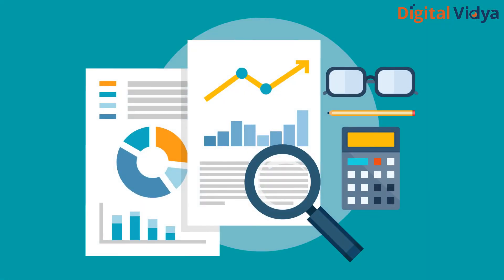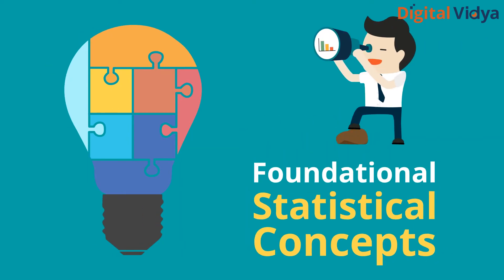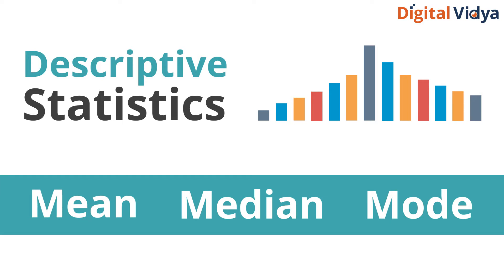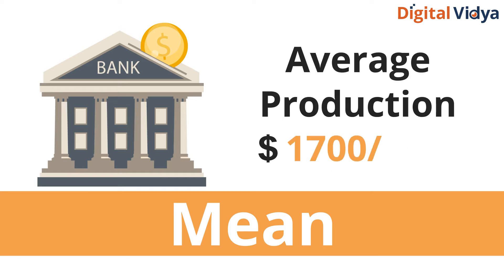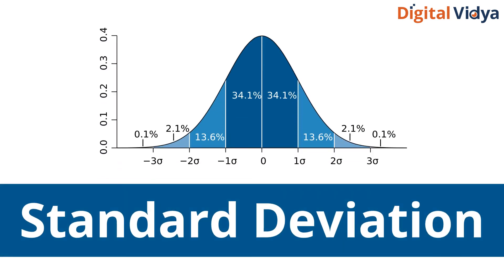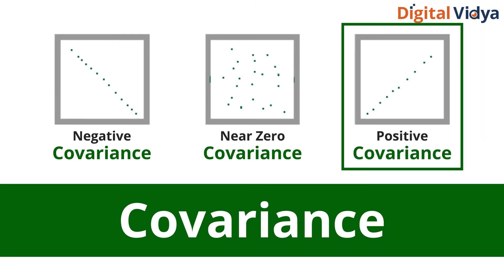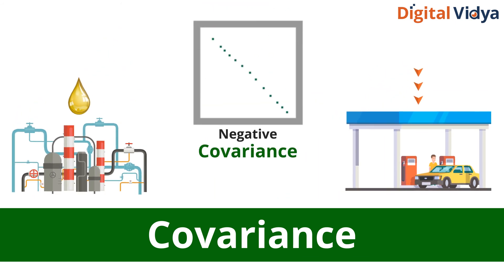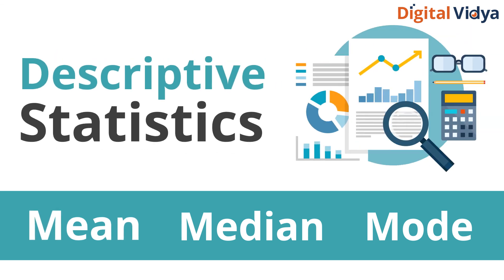Statistics 101 for Data Science - Part 1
A lot of people come to us to know if they need to know Statistics to become a Data Scientist. We just can't hide it. Yes, you do need to know Statistics for Data Science. There is just no running away from it. To make it easy for you, we thought of create a statistics for data science tutorial. It will guide you to understand some introductory concepts of statistics and pave a path for you to learn statistics. So, be here to learn statistics online for free.

However, a good news is that the statistics to be learnt for data analysis is not a lot. There are only a few select statistics topics
for data science that you will need to master. So, not knowing statistics can't shatter your dreams of becoming a Data Scientist.

And yes, there is no need to feel demotivated. Digital Vidya courses for Data Analytics come doubled up with lessons for all practical statistics for data scientists. You'll get to learn all of Statistics 101 necessary for a job of a Data Analyst.

In this video you will learn about:

1. Descriptive Statistics
2. Mean
3. Standard Deviation
4. Co-variance
5. Confidence Interval